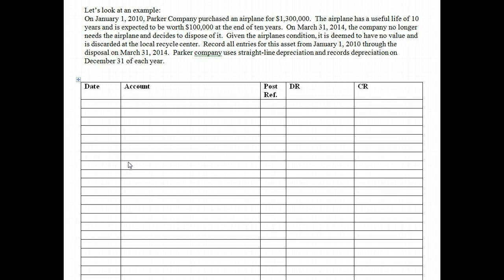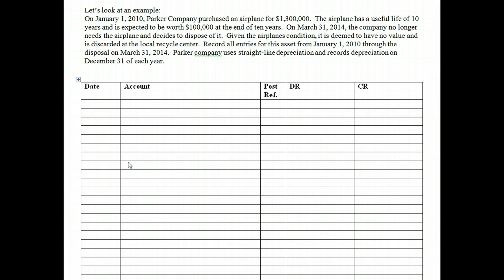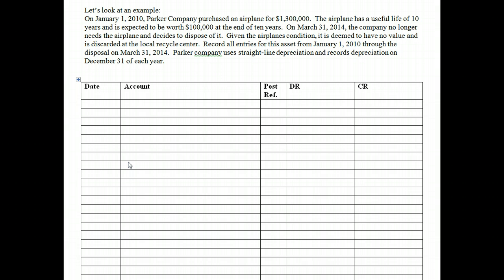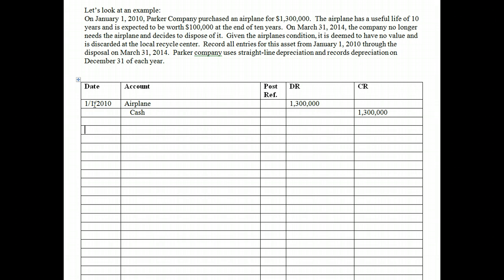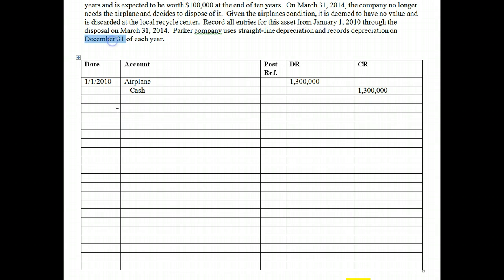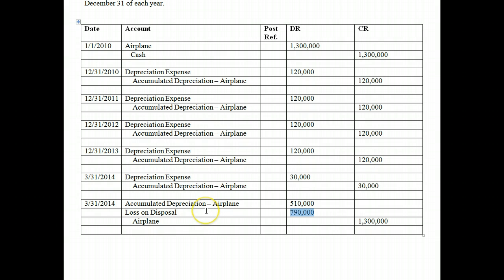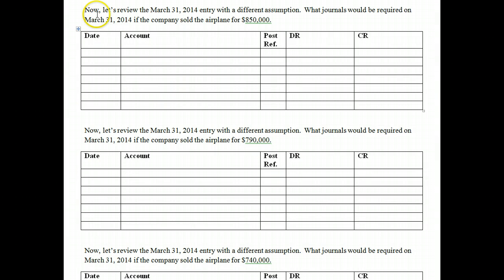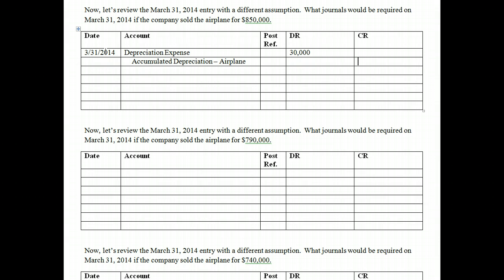Long-Term Assets Lecture 9 - Disposal of Assets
The gain or loss account name varies between textbooks, so make sure you use the name indicated by your professor/textbook.